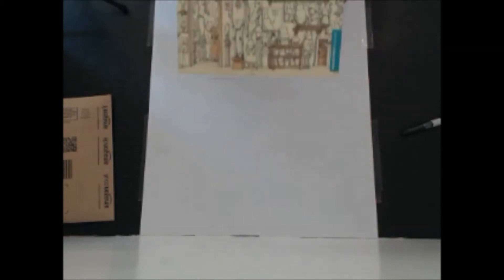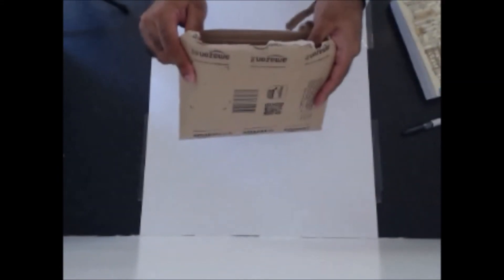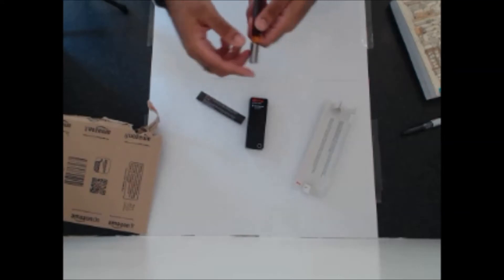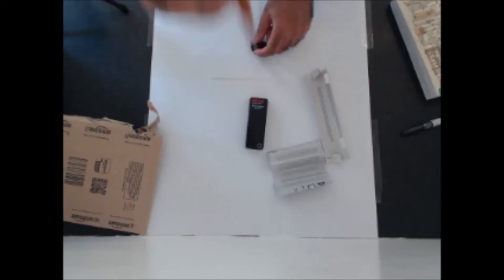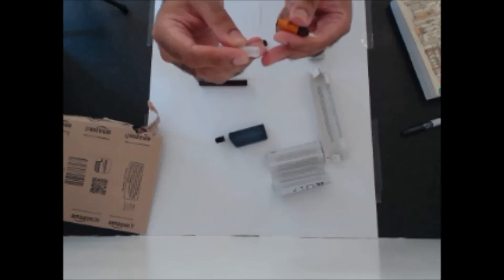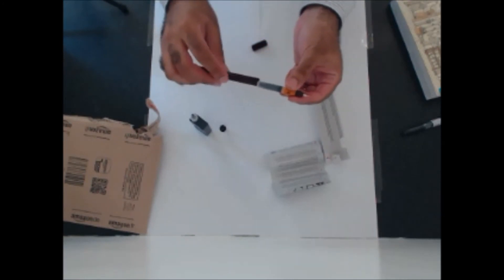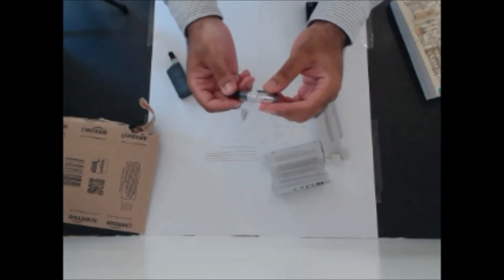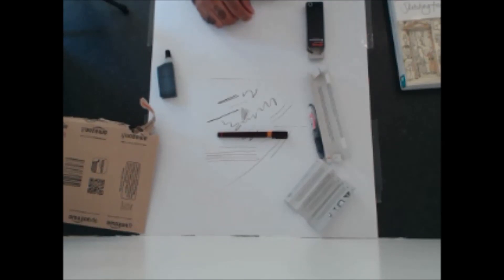Unboxing, Filling and Review of the Rotring Isograph by TauGraphics.com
In this video I've got my hands on the Rotring Isograph technical pen to use to practise and improve my line work. It's a design classic but not something many of us are used to in the age of digital designing.

I give a review of the pen, show how to fill it with ink and do a quick comparison with my Pilot Petit Fude pen. Overall it's a great pen and one I think you'll see me using a lot more in my next videos and designs.